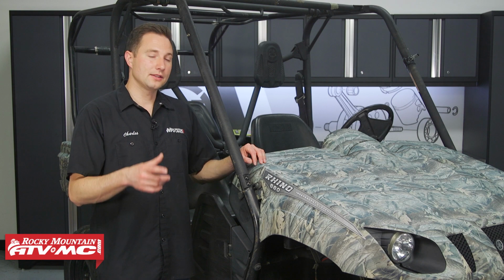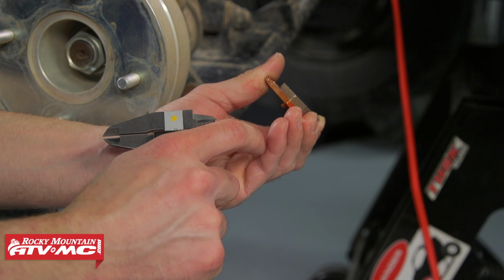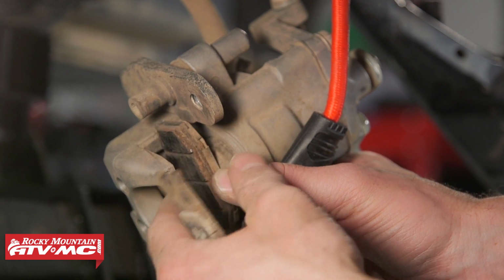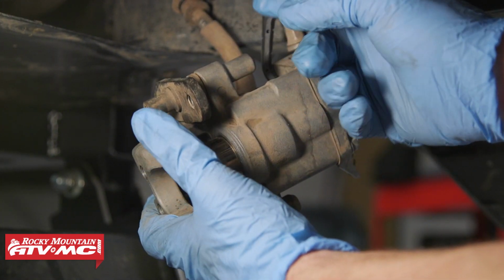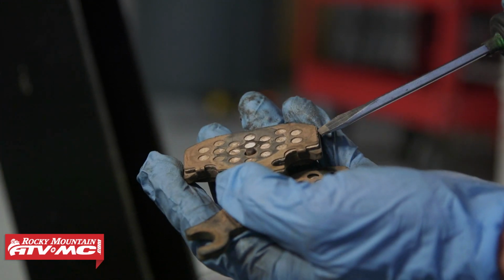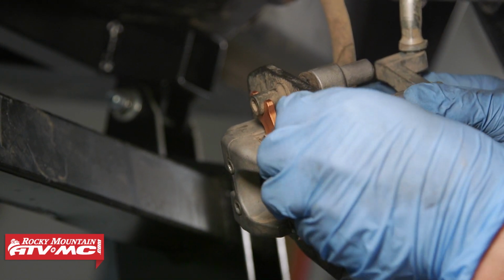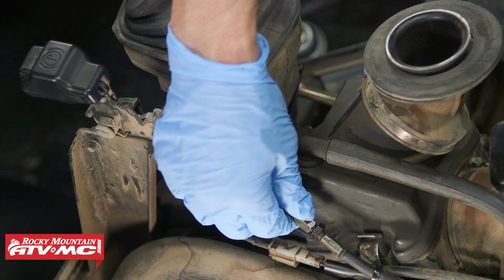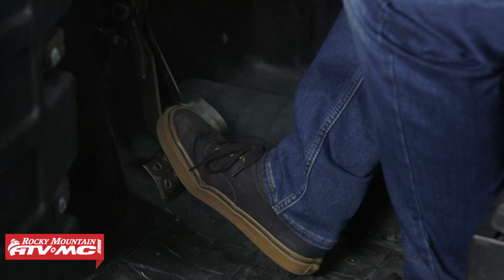How To Replace the Rear Brake Pads on a Yamaha Rhino 450 & 660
Regular inspection and replacement of brake components is one of the most overlooked but important maintenance jobs you can do for your Yamaha Rhino. In this video, Charles shows how to replace the rear brake pads and adjust the parking brake on a Yamaha Rhino 660. This process will also be similar for Yamaha Rhino 450 models.

How To Replace the Rear Brake Rotor on a Yamaha Rhino 450 & 660